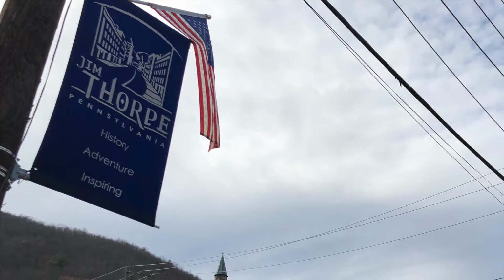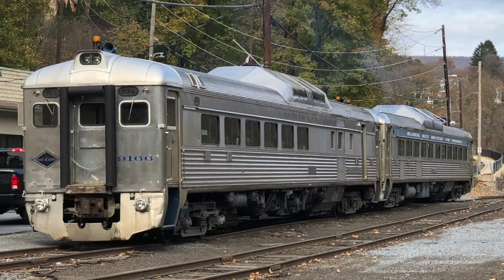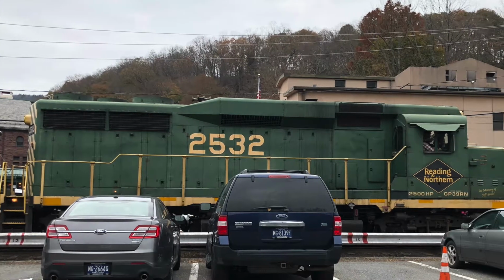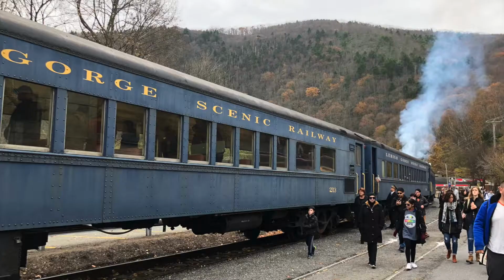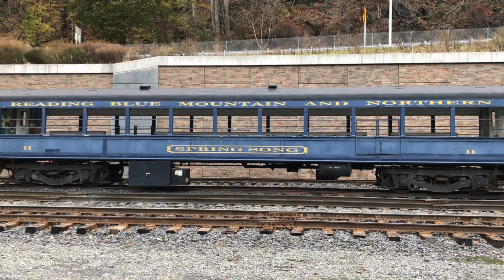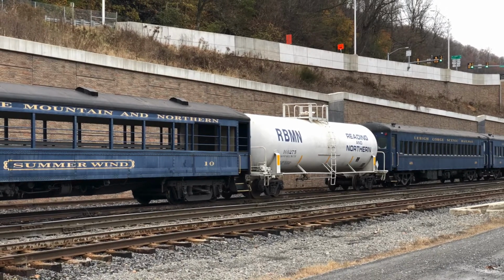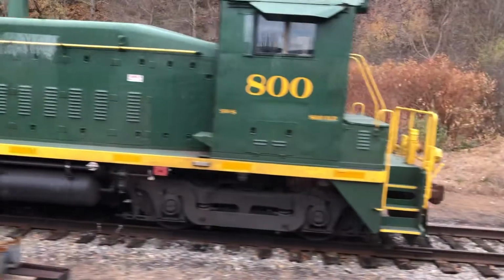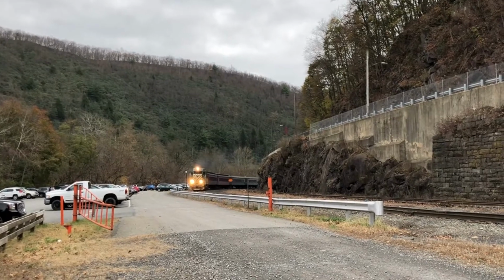Trains of the Lehigh Gorge Scenic Railway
Before and after my train ride on the Lehigh Gorge Scenic Railway in Jim Thorpe, Pennsylvania, I spent some time taking photos and videos of the trains. I've also included some photos of my ride on the D&L trail over four years ago, where a different locomotive was in action.